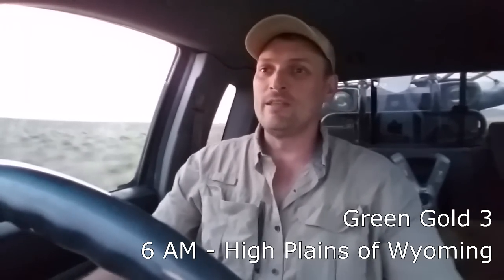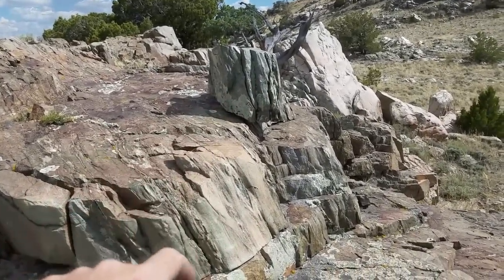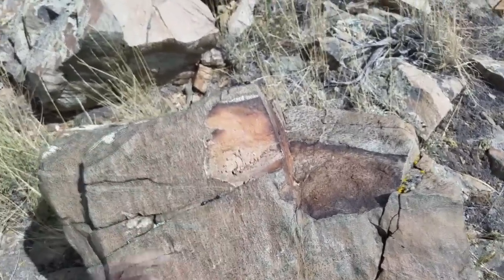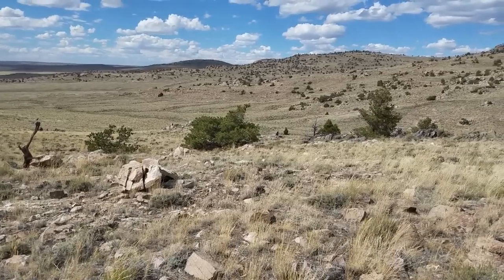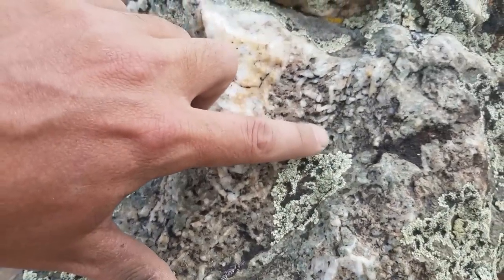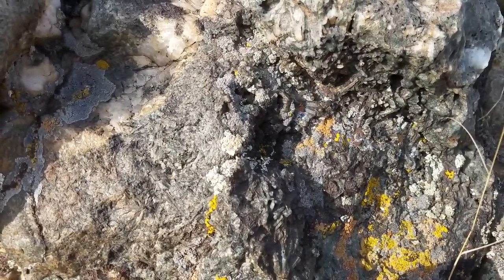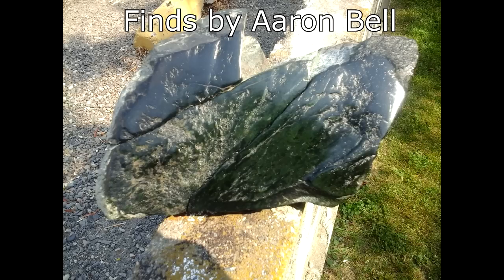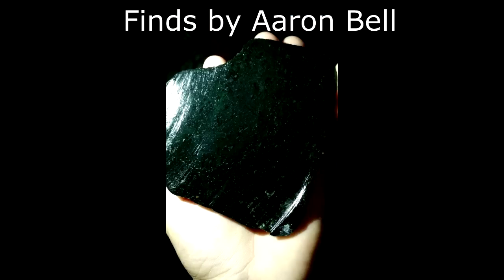Green Gold 3: Jade Pseudomorphs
A day prospecting for jade, pondering geologic mysteries, revisiting an old site with a fresh view, and talking about some nephrite pseudomorphs I found.